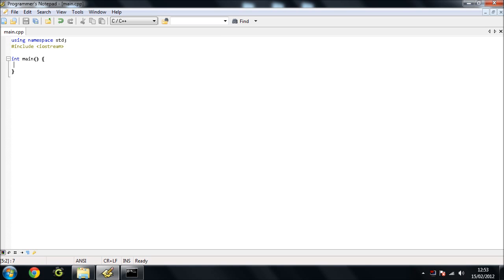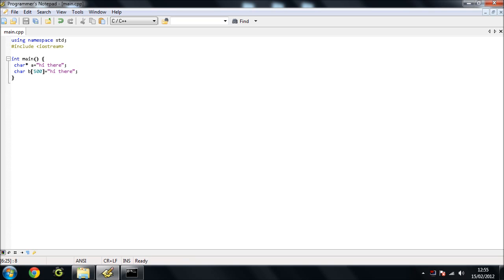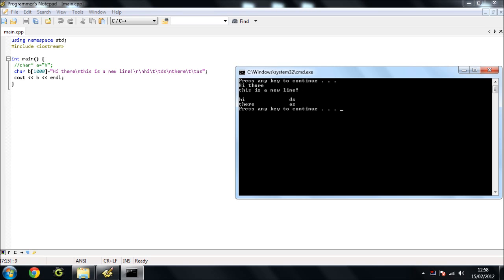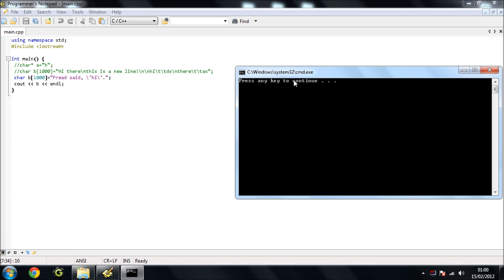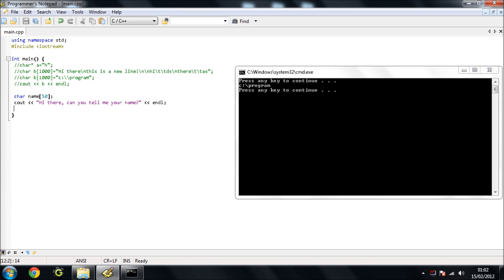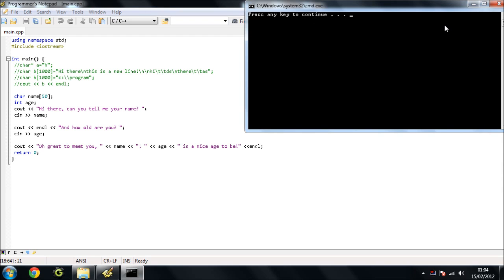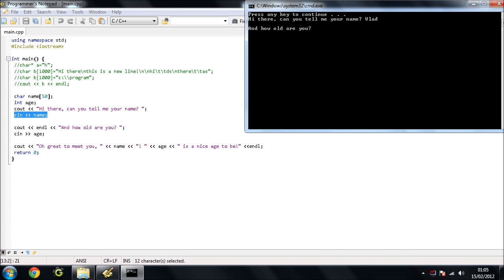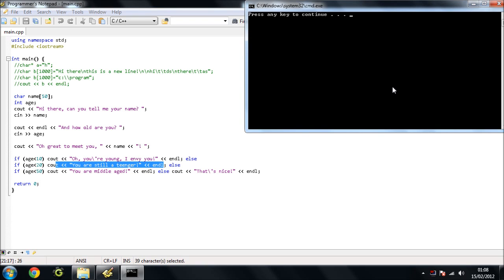C++ Game Programming For Beginners | Strings and Arrays | Ep 02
Vlad Back again, Thank you for the great response on my other episodes in this series, means alot to me :)
Strings and Arrays today :D